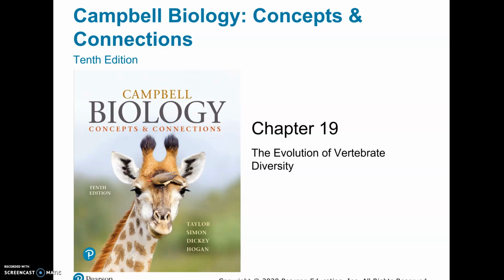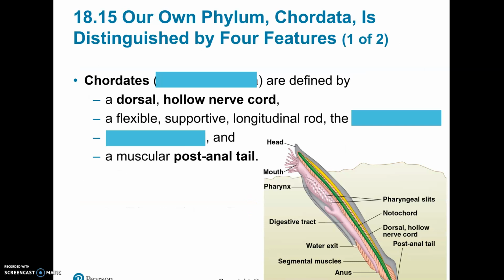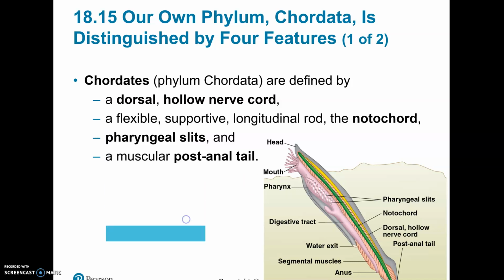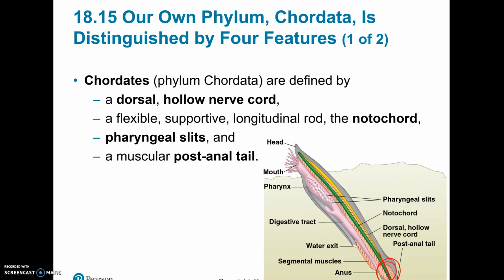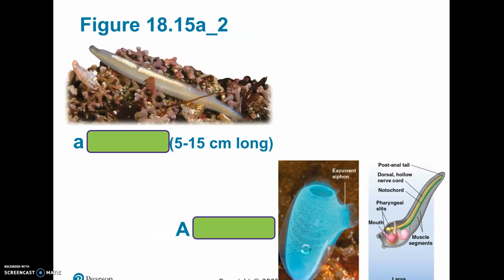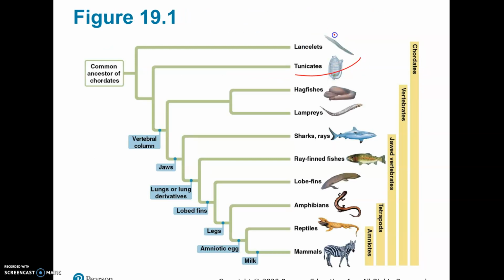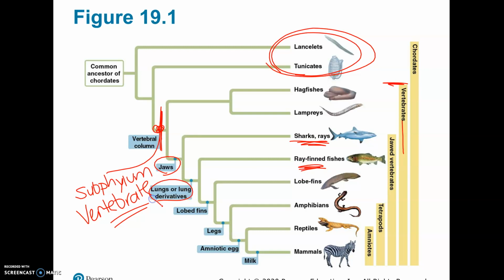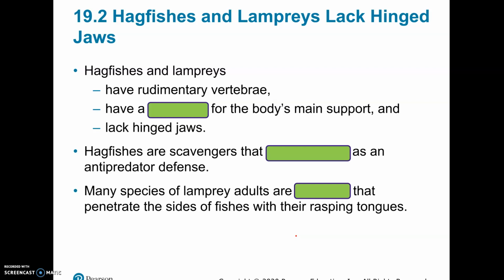5-6 Hon Bio Chordate Intro